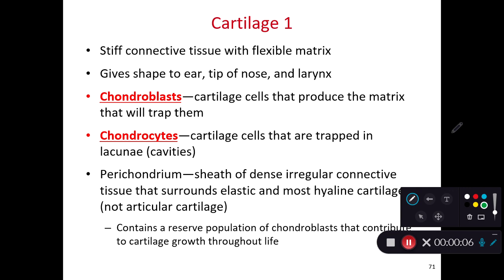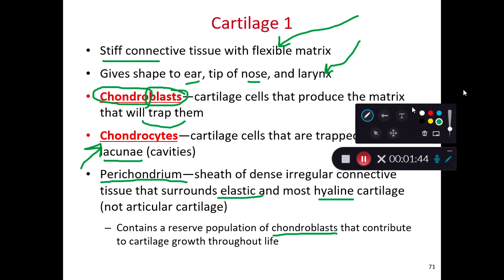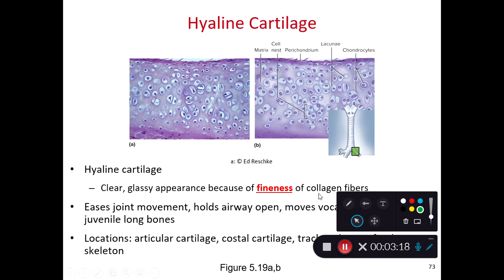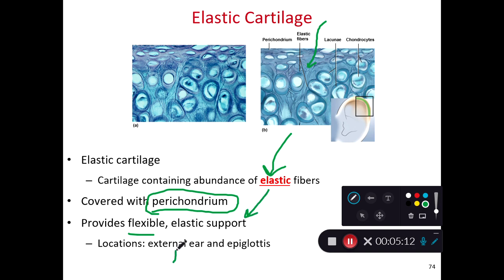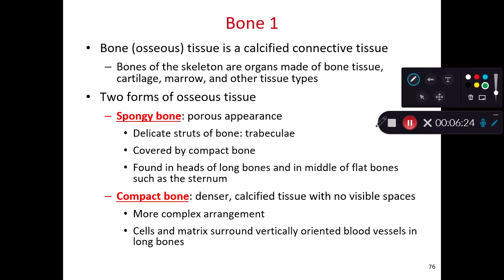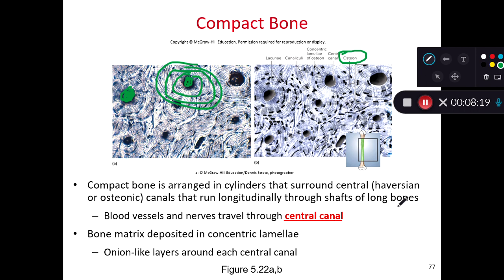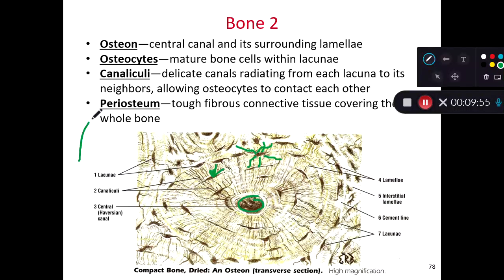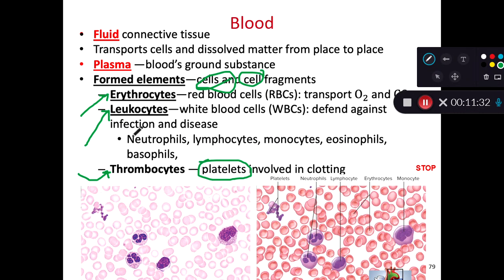Biol 214 Cartilage, Bone, and Blood Histology (Ch 5 Part 8)